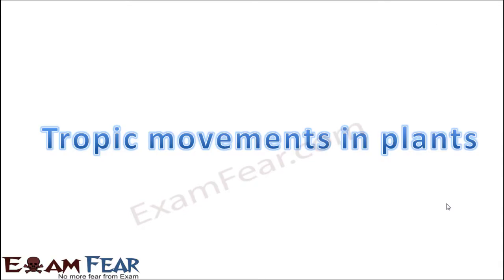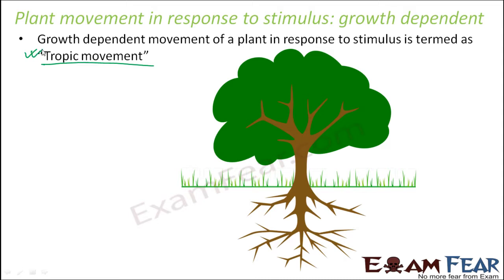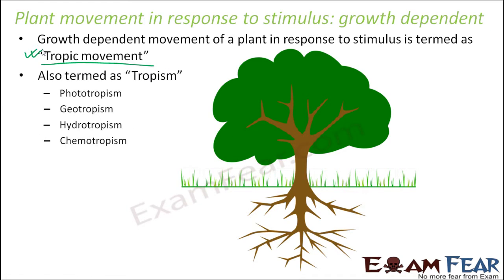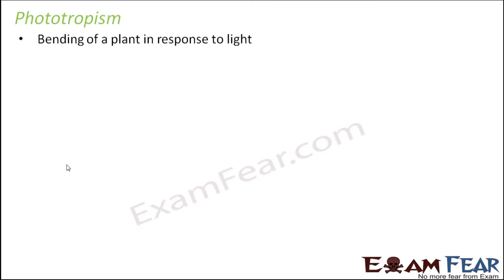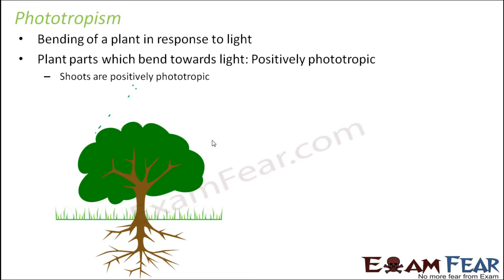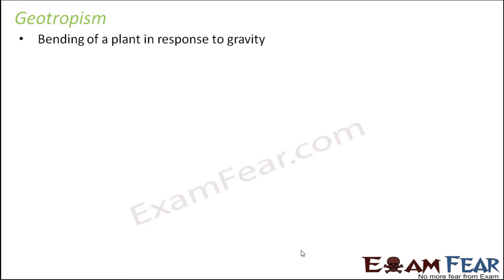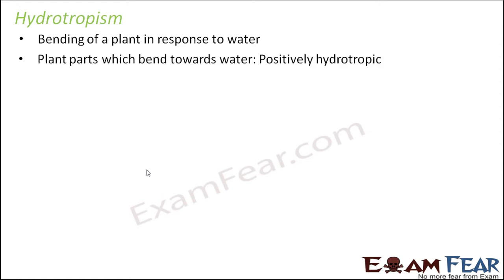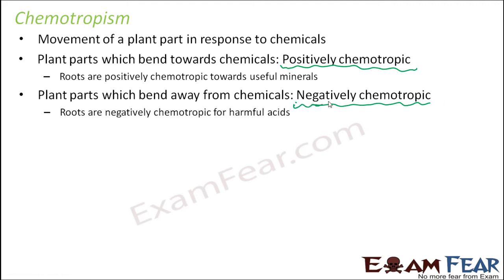Biology Plant Growth & Development part 17 (Tropic movements in plants) CBSE class 11 XI